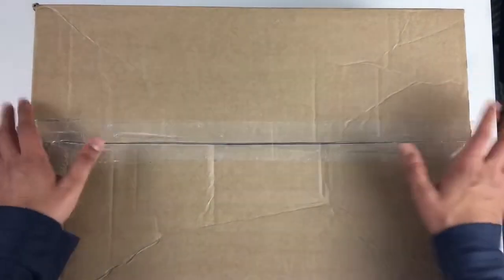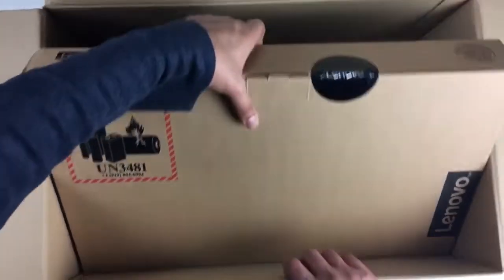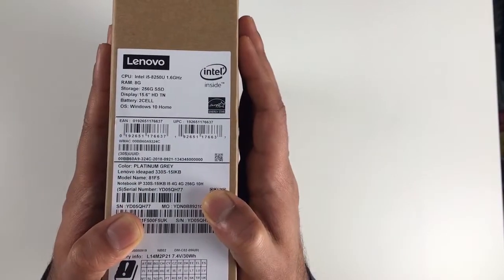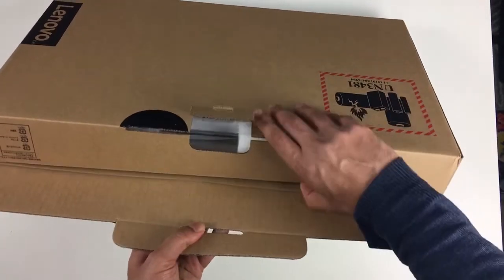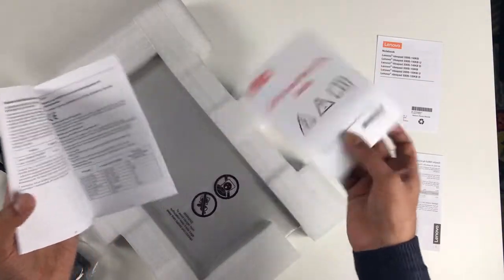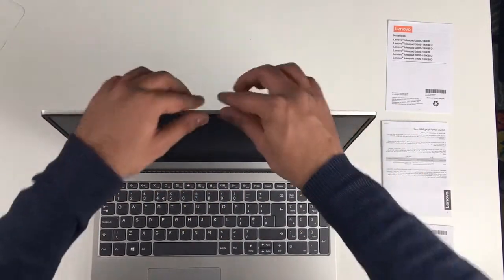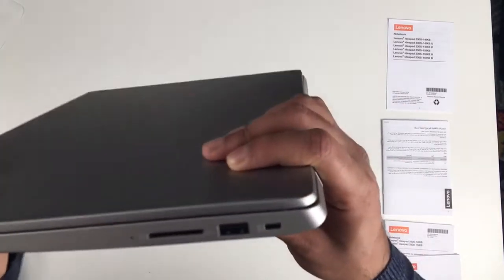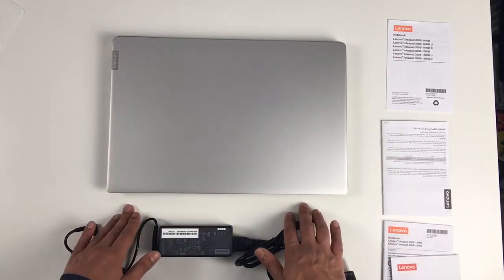Unboxing Lenovo IdeaPad 330S | SketchingFineArt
Unboxing Lenovo IdeaPad 330S

lenovo ideapad

micro sd card 128gb

norton deluxe

All materials and tools used in the series:

INK & PENS

Old school nib and holder set
Blue calligraphy ink
Black indian ink

Sakura micron sigma fine liner pen set

Derwent Graphik fine liner - graphite set of 3
Derwent Graphik fine liner - sepia set of 3

Sharpie fine point
Sharpie chisel tip

Copic cool grey marker
White gel pen
PENCILS

2B pencil
4B pencil
6B pencil

Pencil extender

Clutch pencil
Clutch pencil leads 4B
Clutch pencil leads HB
Clutch pencil sharpener

Mechanical pencil

Mars lumograph pencils black

ERASERS

Plastic eraser
Putty eraser
Eraser pen
Eraser pen refill
Mono eraser
Mono eraser refill
Eraser pencils

SHARPENERS

Long length sharper
Standard sharpener

COLOURED PENCILS

Prismacolor pencils 12 set
Prismacolor pencils 24 set
Prismacolour pencils 48 set
Prismacolour pencils 72 set
Prismacolour pencils 150 set

Faber-Castel Polychromos colour pencils (various sets)
Faber-Castel Polychromos colour pencils singles

Caran D’Ache Luminance coloured pencils 20 set
Caran D’Ache Luminance coloured pencils 40 set
Caran D’Ache Luminance coloured pencils 76 set
Caron D’Ache Luminance coloured pencils singles

Derwent Coloursoft pencils
Derwent Intense colour pencils

PAPER

Bockingford Cold Pressed watercolour paper A3
Bockingford Hot Pressed Watercolour paper A3
Sketchbook A4
Sketchbook A5
Daler Rowney Heavyweight Jumbo pad
Langton Hot Pressed Watercolour 12x9 inch pad
Acrylic paper A5 (i also use WH Smiths own brand)
Sketchbook A5
Strathmore Bristol Smooth paper 9x12 inch
A5 sketchbooks x3

WATERCOLOUR PAINT

Windsor and Newton cotman watercolour travel set
Windsor and Newton cotman studio set
Windsor and Newton pro watercolour set

Keep sketching and peace!